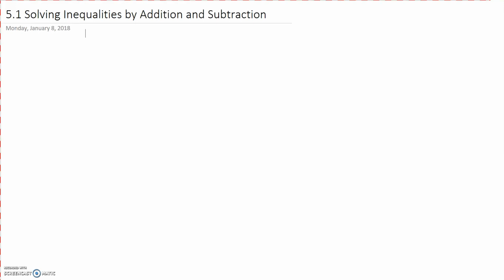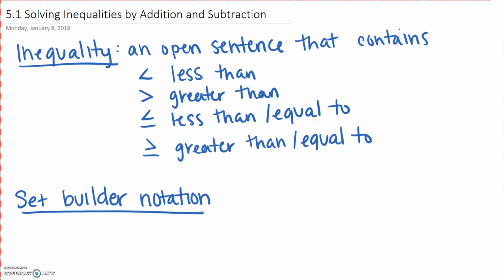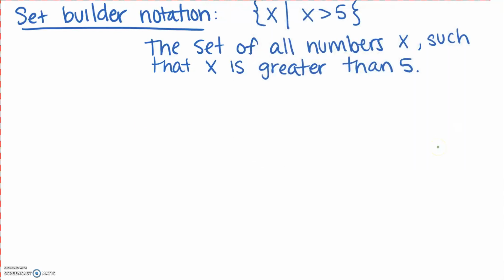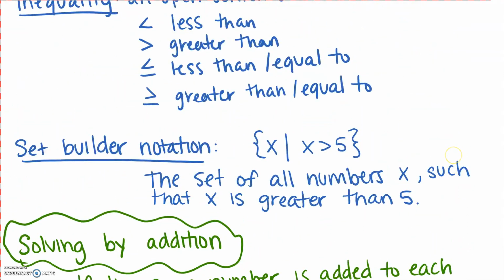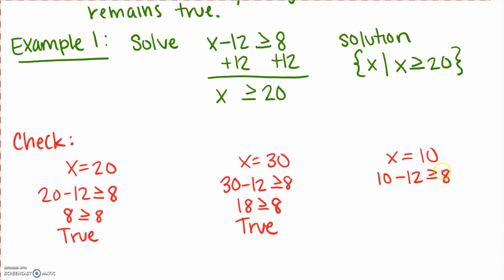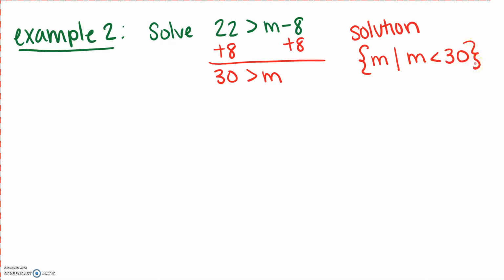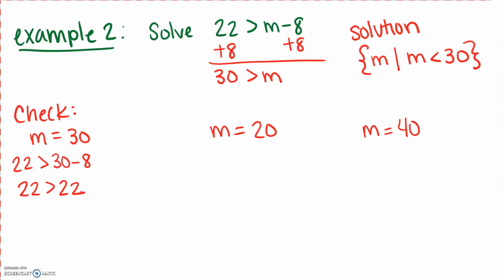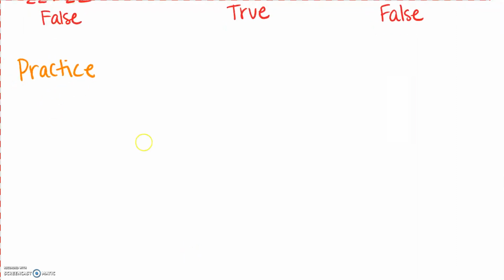5.1 Solving inequalities by Addition